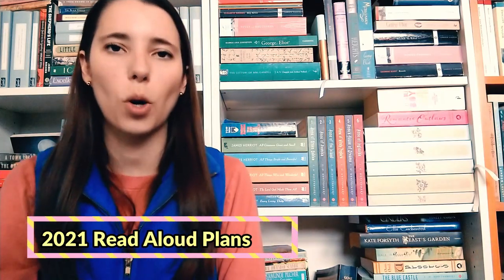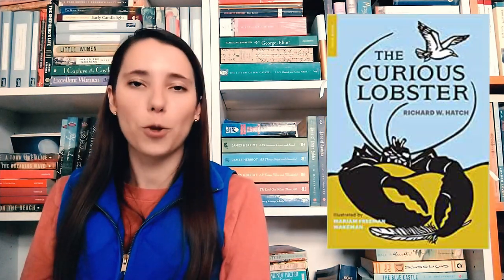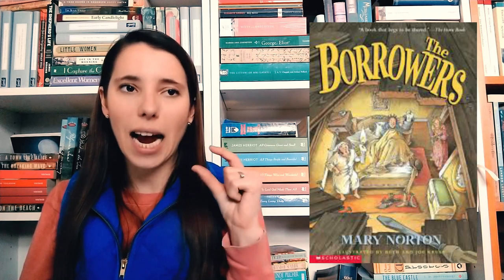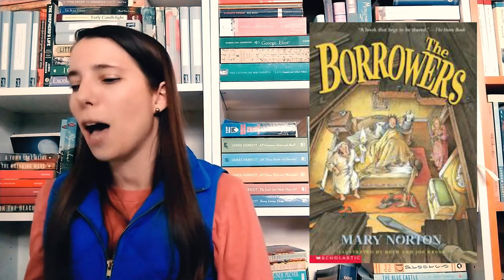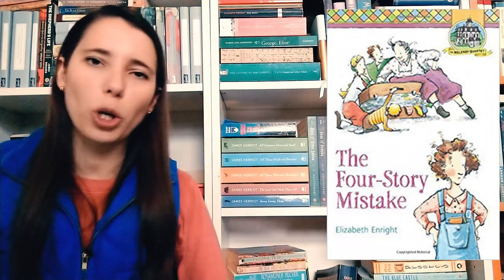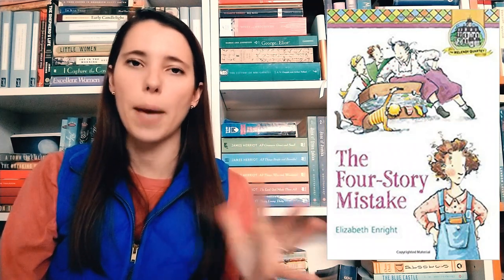2021 Read Aloud Plans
Books Mentioned In This Video:
The Adventures of a South Pole Pig - Chris Kurtz
Twelve Kinds of Ice - Ellen Bryan Obed
The Adventures of Catvinkle - Elliot Perlman
The Flying Classroom - Erich Kastner
Gooseberry Park - Cynthia Rylant
The Curious Lobster - Richard Hatch
Masterpiece - Elise Broach
The Water Horse - Dick King Smith
The Borrowers series by Mary Norton
The Trumpet of the Swan by E.B. White
Tuesdays at the Castle series by Jessica Day George
The Little Prince
 A Long Way From Chicago books by Richard Peck
Babe, the Gallant Pig by Dick King-Smith
Freddie the Pig
The Dog Who Wouldn't Be by Farley Mowat
Owls In the Family - Farley Mowat
Rabbit Hill + The Tough Winter by Robert Lawson
Nuts to You - Lynne Rae Perkins
The Children of Noisy Village by Astrid Lindgren
The Little Grey Men by B. B.
Melendy Family Quartet
Heidi - Johanna Spyri
Milly-Molly-Mandy Storybook -
How to Eat Fried Worms - Thomas Rockwell
Five Little Peppers And How They Grew - Margaret Sidney
Unusual Chickens for the Exceptional Poultry Farmer - Kelly Jones
The Wheel on the School - Meindert De Jong
Skunk and Badger - Amy Timberlake
Clementine series - Sara Pennypacker